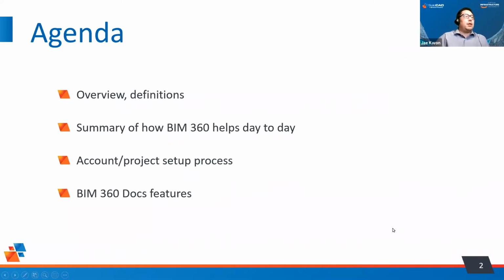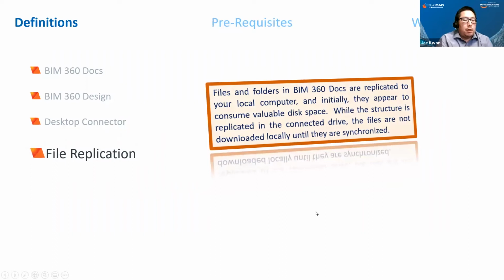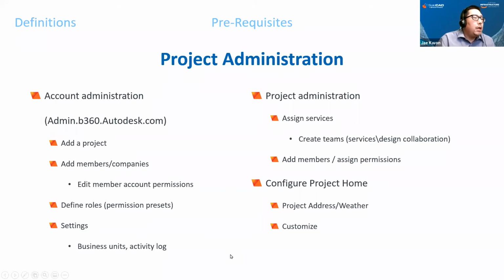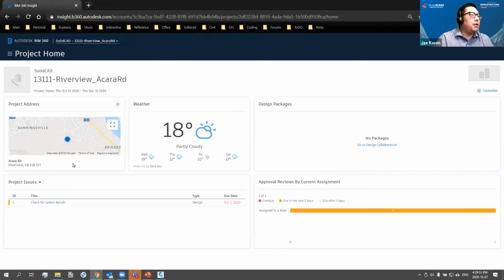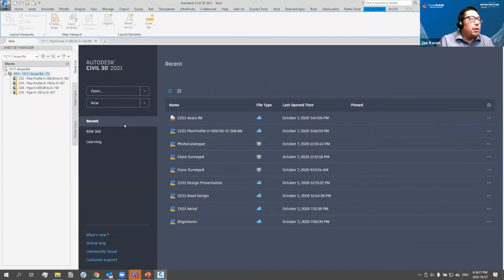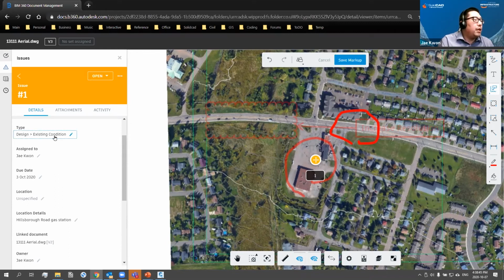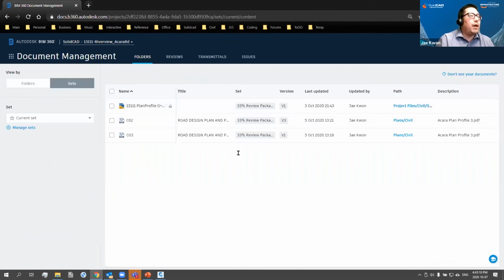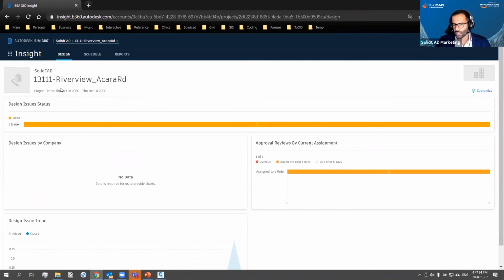BIM for Infrastructure by SolidCAD - Infrastructure University 2020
Collaborate in the cloud with your Civil Infrastructure partners.  Learn how BIM 360 Design's tools and workflows such as project administration, user set-up, drawing and shortcut management can improve your overall workflow and communication.